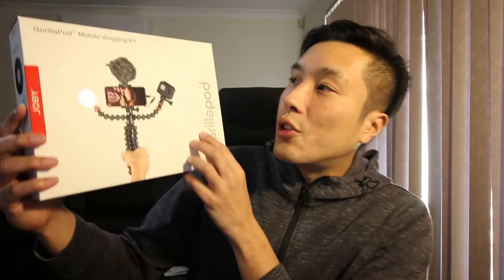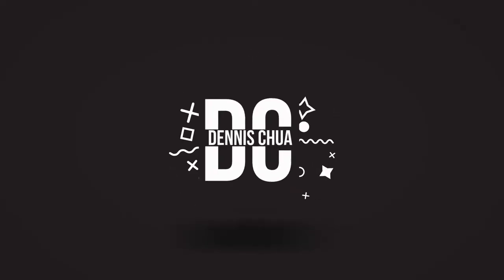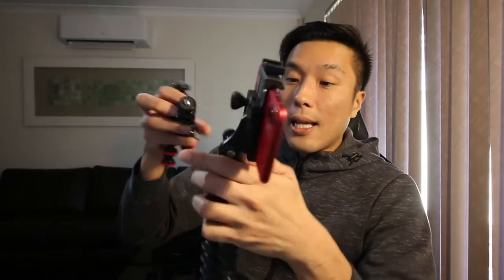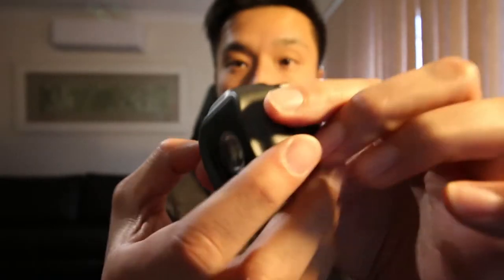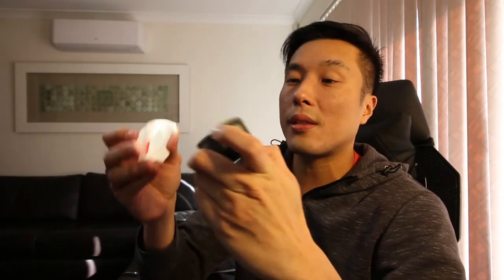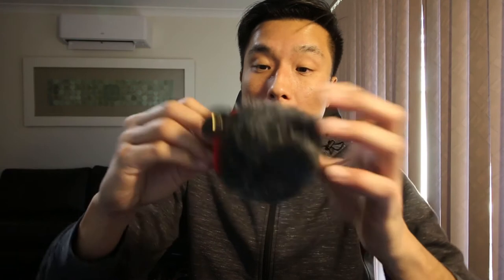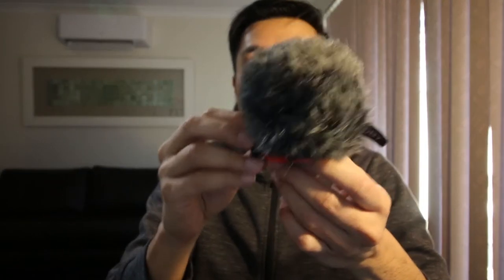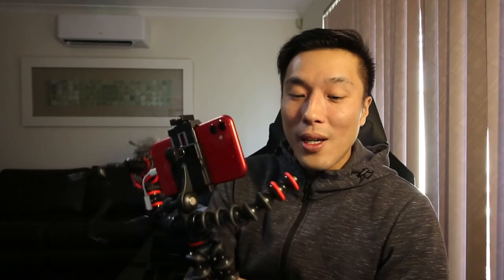Best Mobile Vlogging Kit? JOBY GorillaPod Mobile Vlogging Kit Review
JOBY GorillaPod Mobile Vlogging Kit
Portable and lightweight - designed for the Mobile Content Creator on the go, the GorillaPod Mobile Vlogging kit is a combination of three ideal products for creating impactful mobile video shoots!
The GorillaPod Mobile Rig Base means you can Grip It, Wrap It, Stand It; with landscape and portrait orientations for flexibility of use in any video situation.
It comes with a mobile microphone so you can shoot indoors or outdoors with a phone/camera compatible Wavo Mobile Microphone, avoiding crowd noise, and with exceptional shock isolation thanks to the Rycote Lyre shock mount.
It comes with a dimmable Beamo Mini LED Light and you can customise the setup so you can add and remove components depending on the shoot.

Definitely, a product that I recommend if you are on a budget or after an all-in-one mobile vlogging kit!

My Tripod
My Microphone
My Lighting kit
My Main Drone